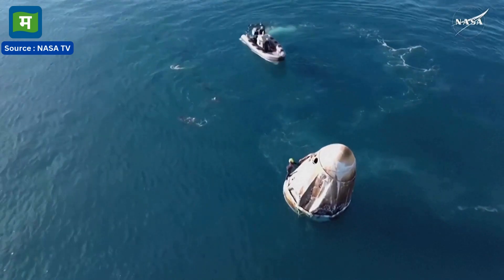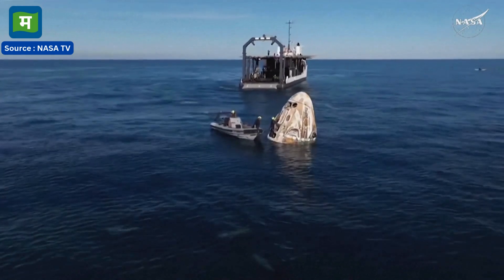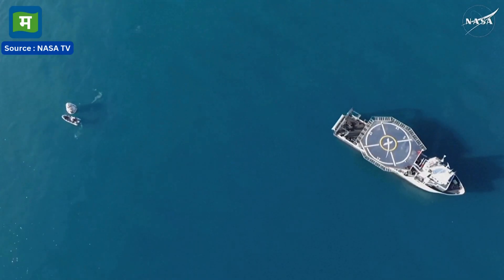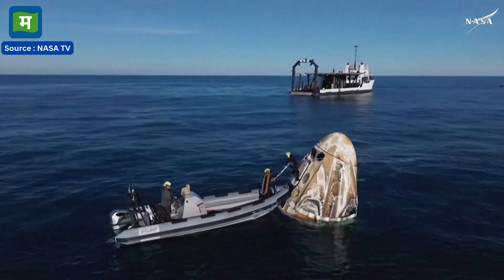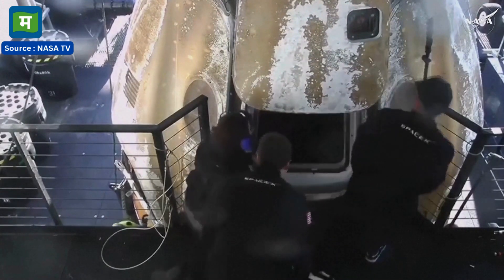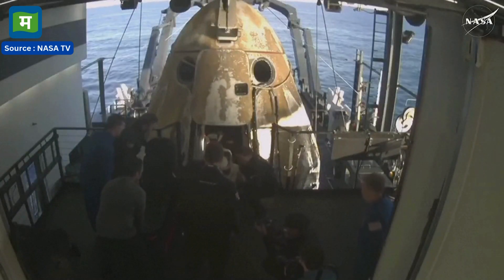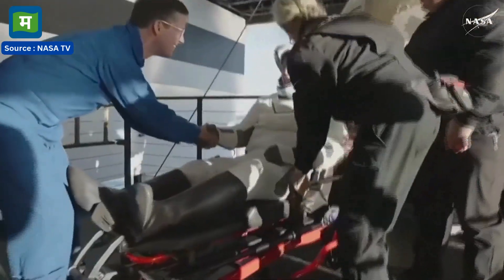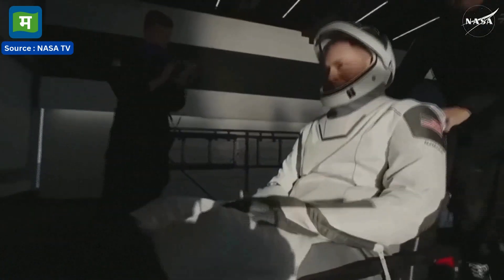Sunita Williams Return Video : Dragon capsule से कैसे बाहर निकलीं सुनीता विलियम्स, देखें पूरा वीडियो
sunita williams return video |  भारतीय मूल की अमेरिकी अंतरिक्ष यात्री सुनीता विलियम्स की सफल और सुरक्षित लैंडिंग कराने के लिए मानों समुद्र भी इंतजार कर रहा था। समुद्र की सतह पर पहुंचने से पहले ड्रैगन कैप्सूल के चारों पैराशूट हवा में खुल गए। इसके बाद समुद्र की सतह पर शानदार लैंडिंग हुई। उफान मारती समुद्र की लहरों ने भी सुनीता विलियम्स और उनके साथी अंतरिक्ष यात्रियों का स्वागत किया। समुद्र की सतह पर सफल लैंडिंग होते ही रेस्क्यू टीमें कैप्सूल के पास पहुंच गईं। धीरे-धीरे बोट के जरिये कैप्सूल को लिफ्ट करके जहाज तक लाया गया।

Catch The Latest Business News, Stock Market Updates, Finance, Startups, IPOs, Fintech News, Live Updates On Moneycontrol Hindi. Business News Ab Hindi Me.